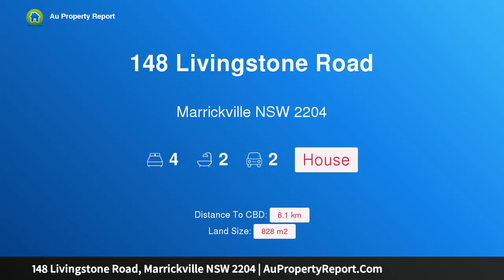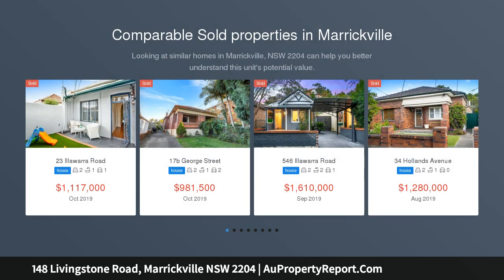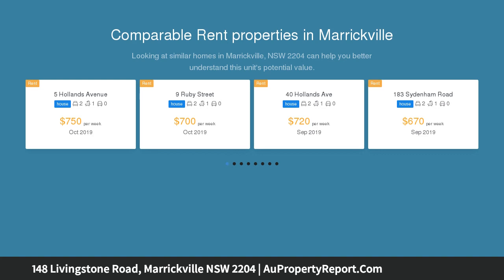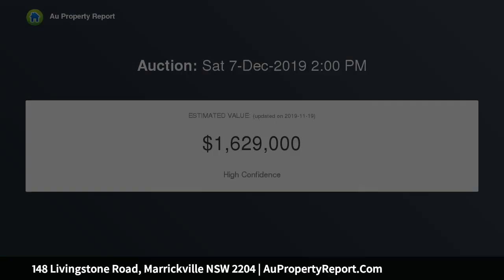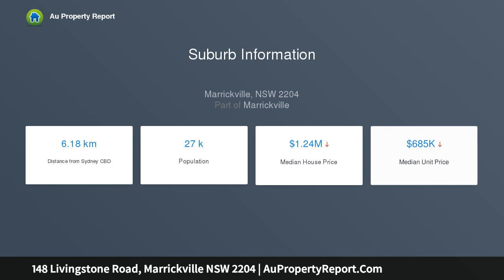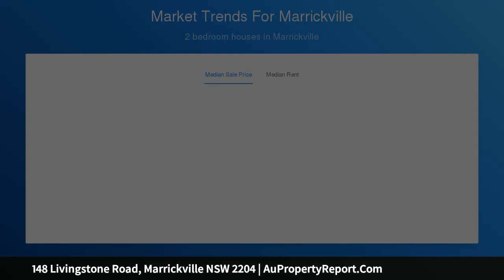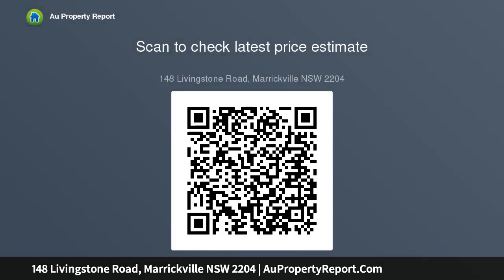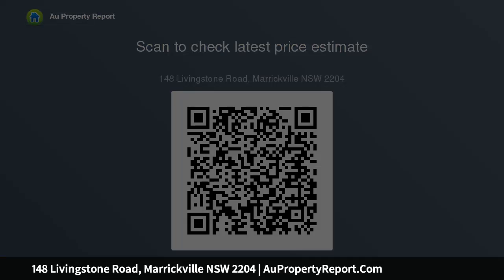148 Livingstone Road, Marrickville NSW 2204 | AuPropertyReport.Com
148 Livingstone Road, Marrickville NSW 2204
Property Type: house
Bedrooms: 4
Bathrooms: 4
Car Space: 2
Victorian home on 2 allotments